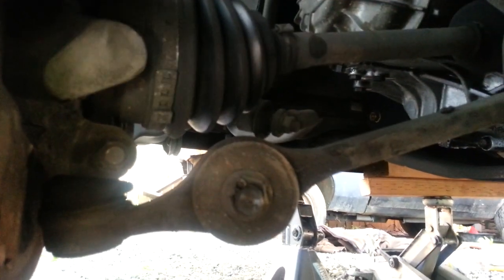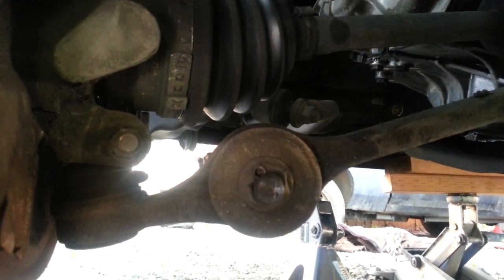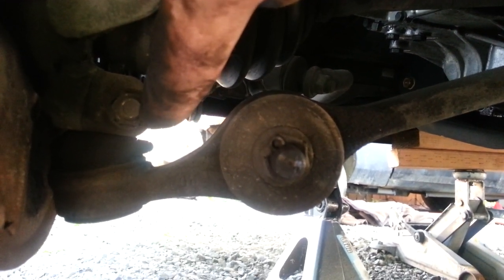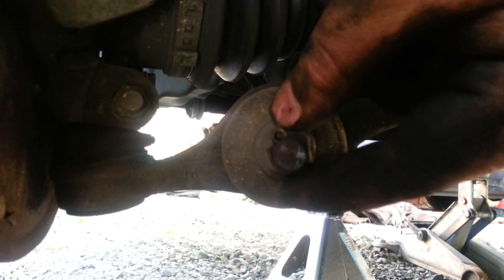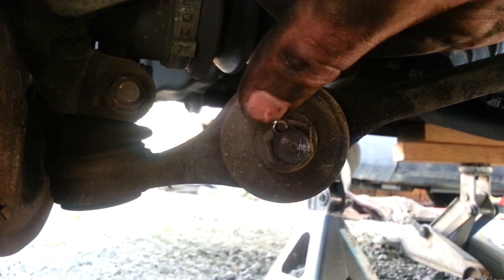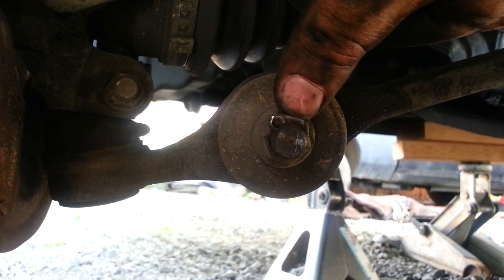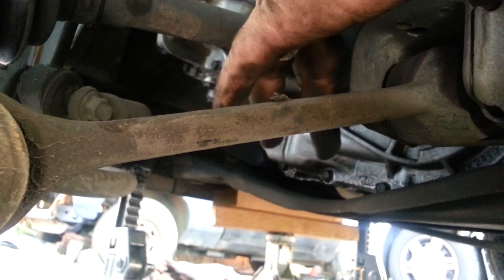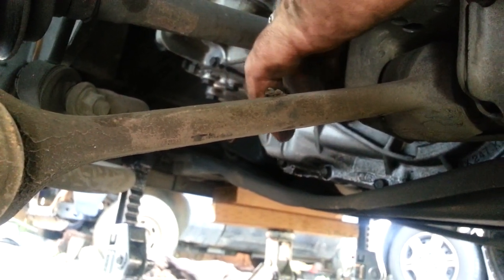2002 Kia Rio control arm/ball joint replacement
2002 Kia Rio control arm and ball joint replacement.  Control arms come with bushings and ball joints pre-installed.  This video shows what you have to do to replace them.